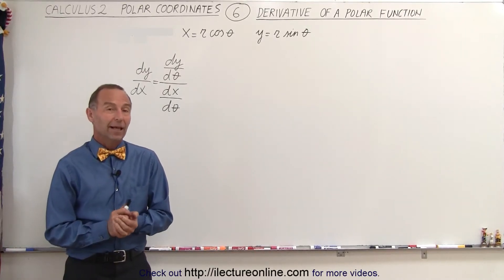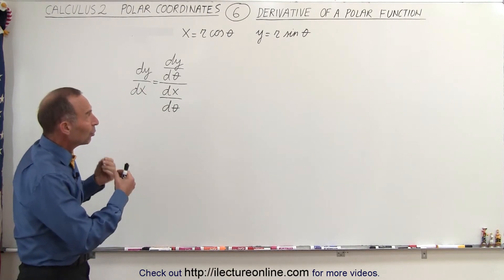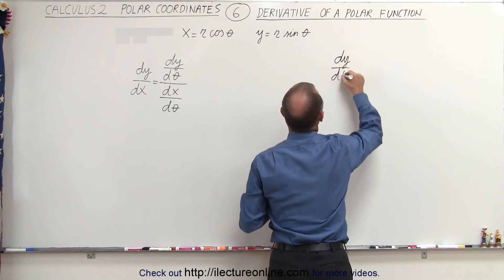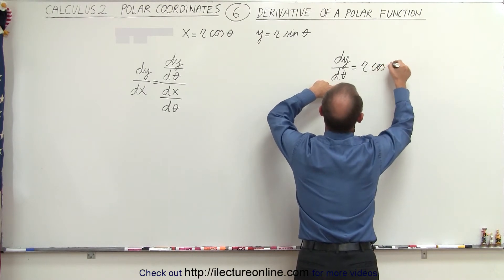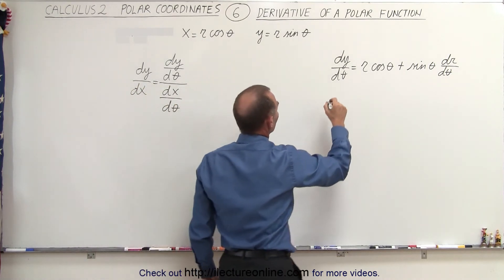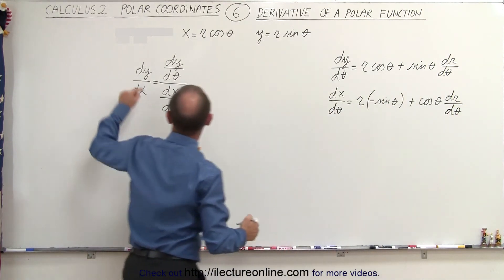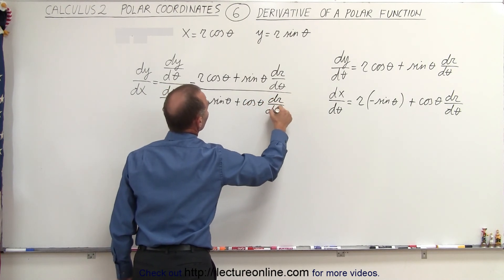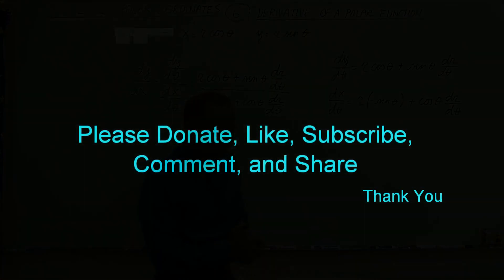Calculus 2: Polar Coordinates (6 of 38) Finding the Derivative of a Polar Function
In this video I will find the derivative of polar functions: x=rcos(thata) and y=rsin(thata).